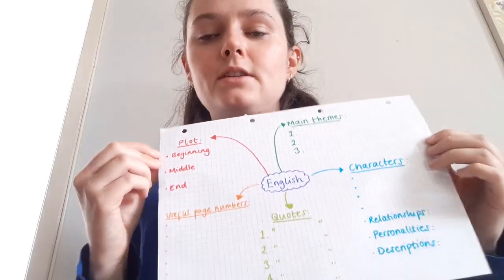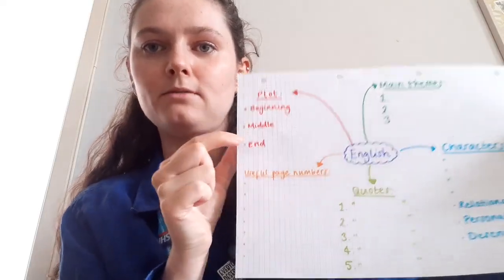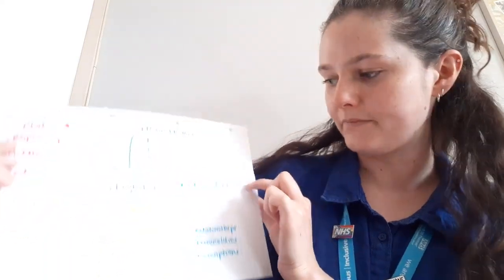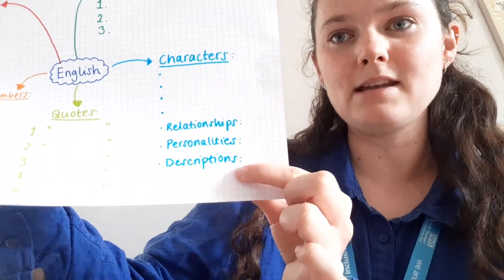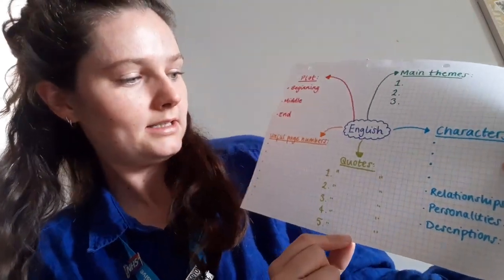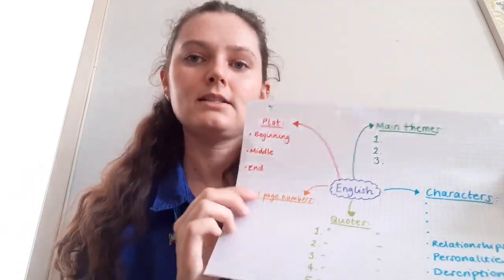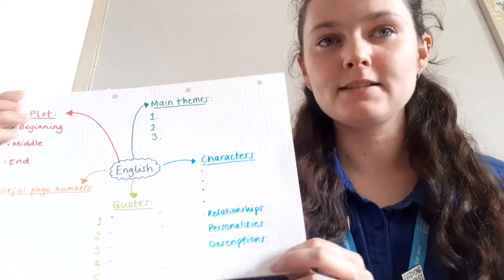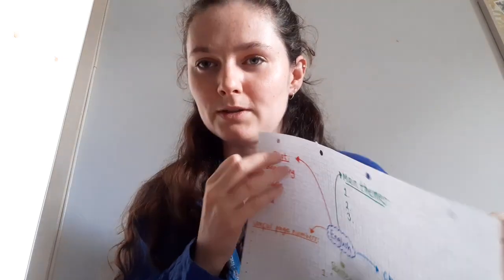School talk - Consolidating learning with mind maps